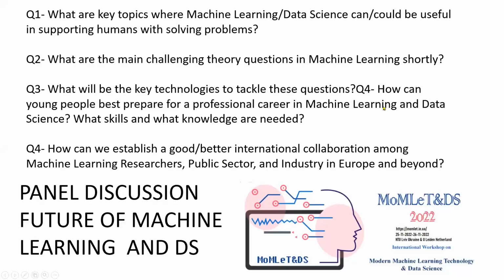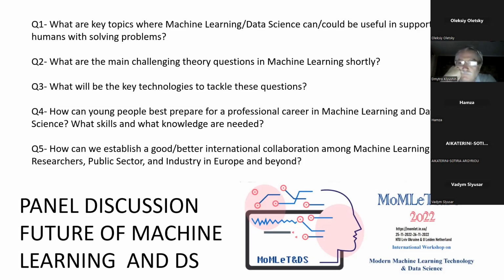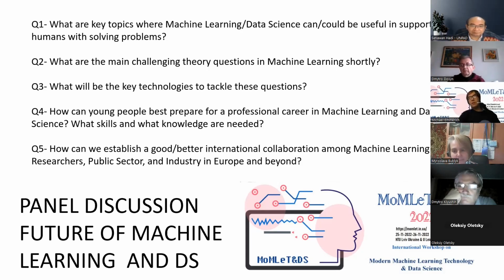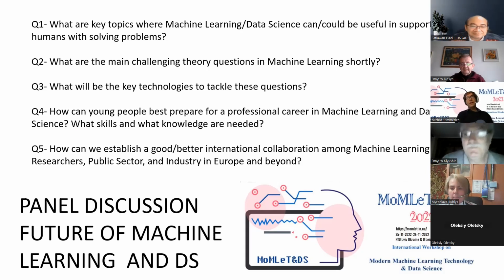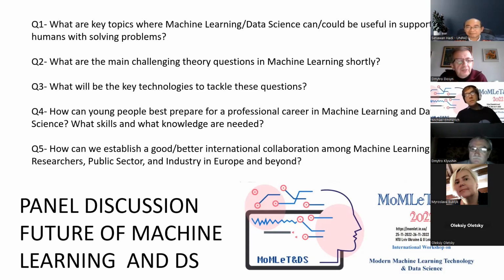MoMLeT&DS-2022 2-nd day of the workshop (part 2)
13:00 – 14:15 – Discussion panel “Future Trends in Machine Learning and AI”
14.30 – 15:00 – workshop closing.